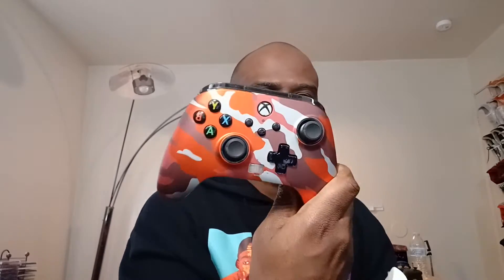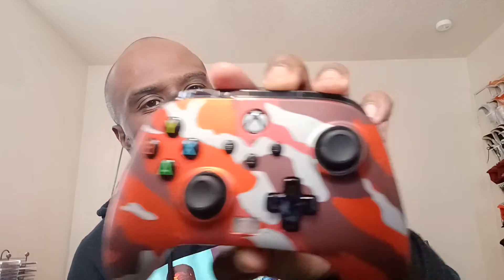NBA 2K22 PLAYSTATION 4 XBOX1 ENHANCED Controller UNBOXING